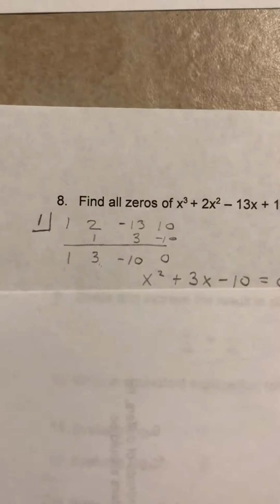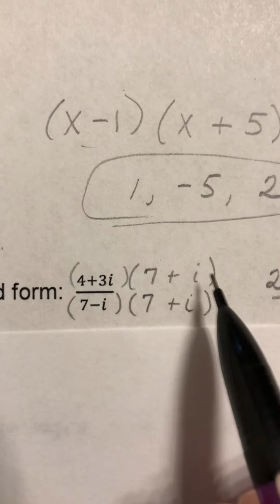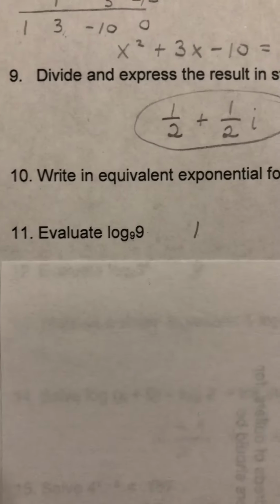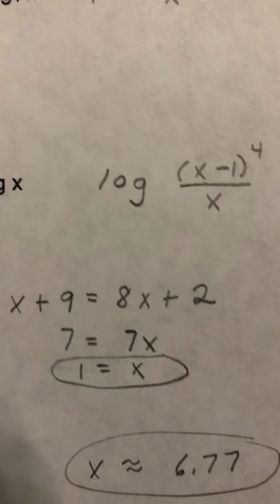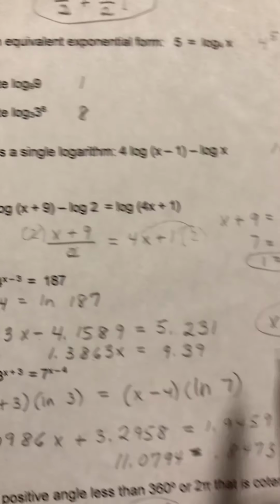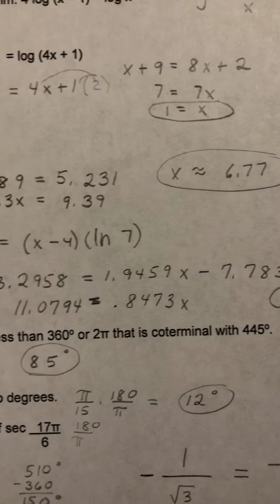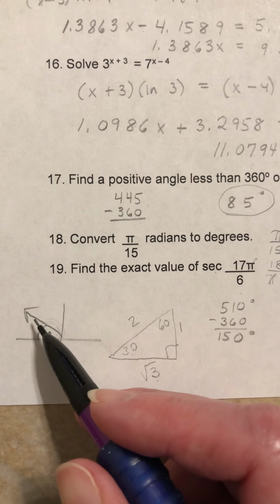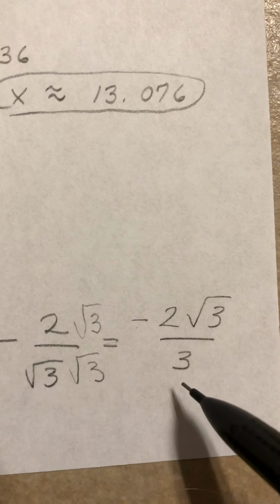Final exam review part 2